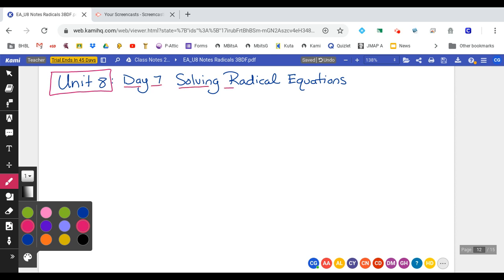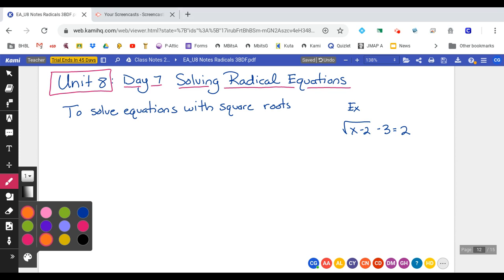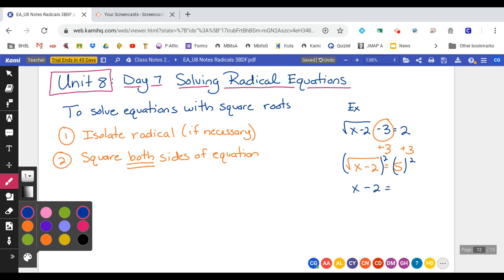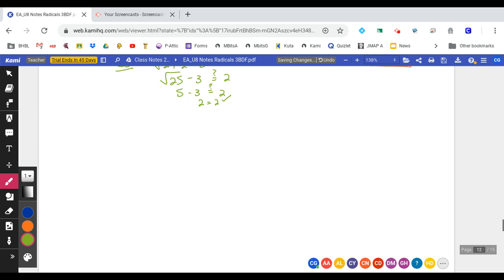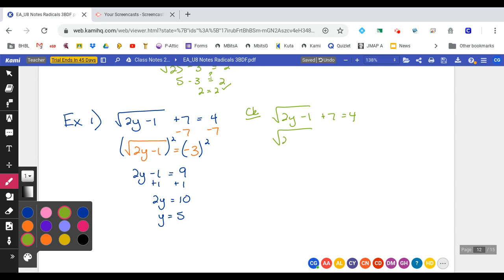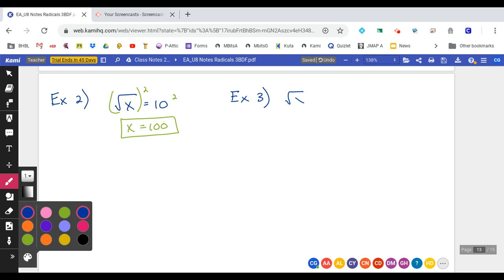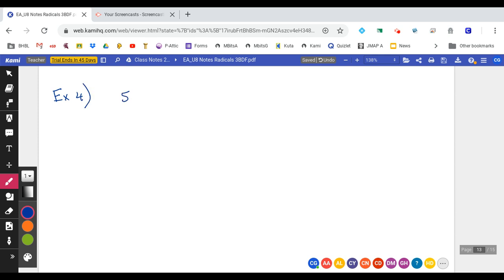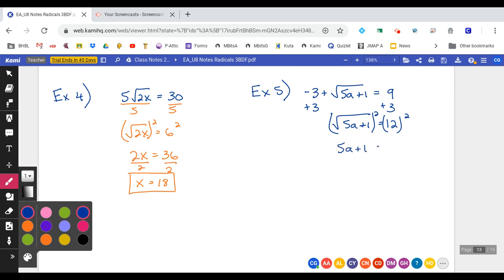EA_U8 Day 7 Solving Radical Equations